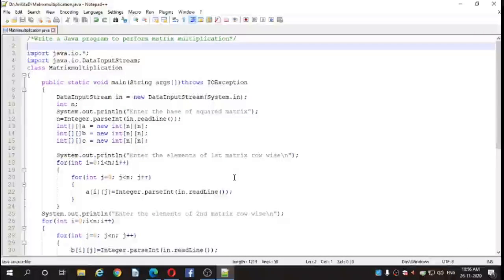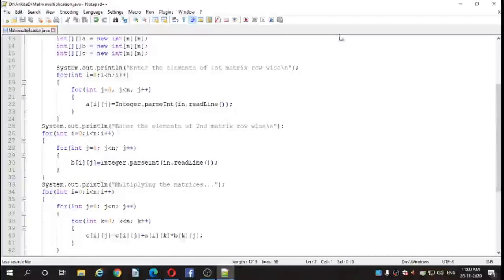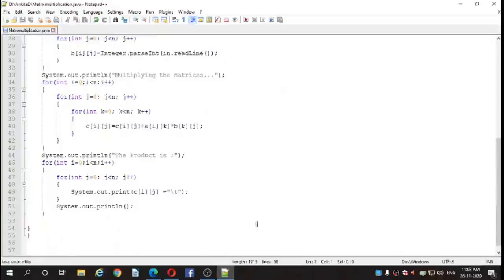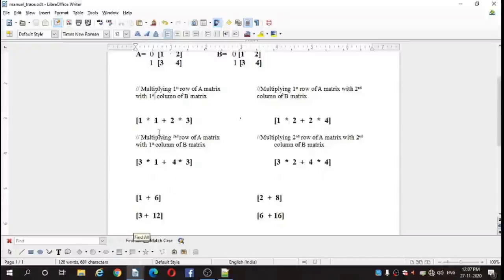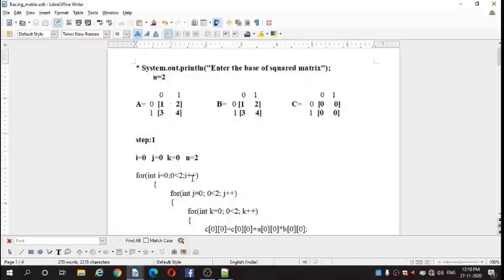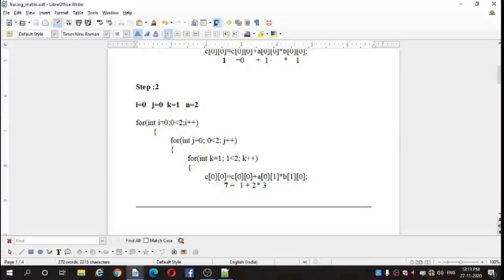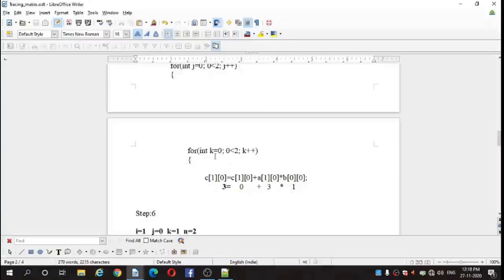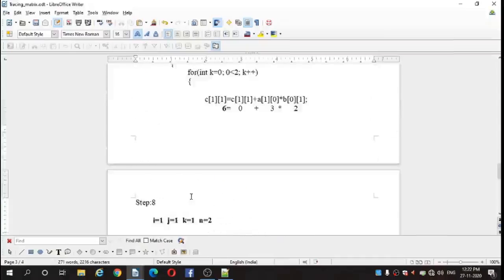JavaLab_20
Program to demonstrate Matrixmultiplication_AD